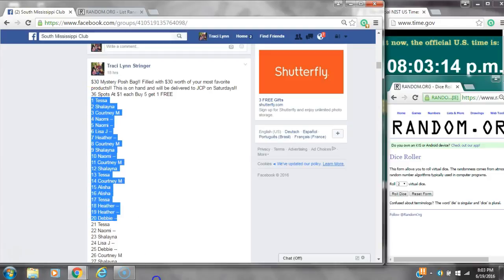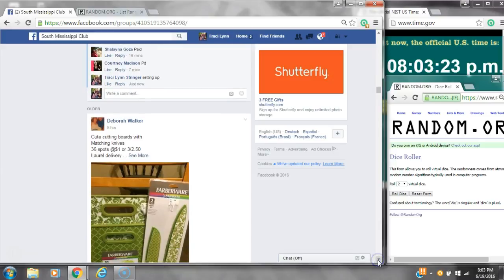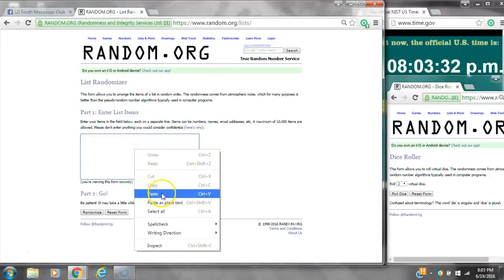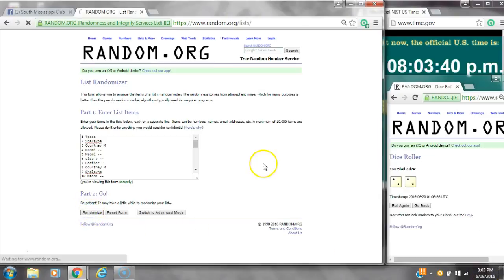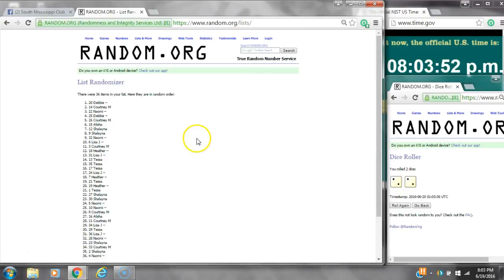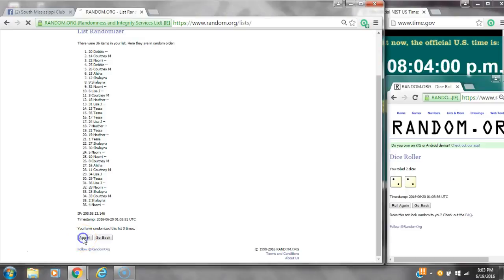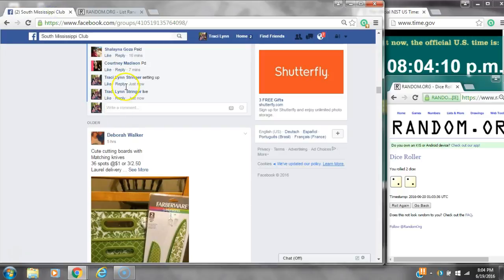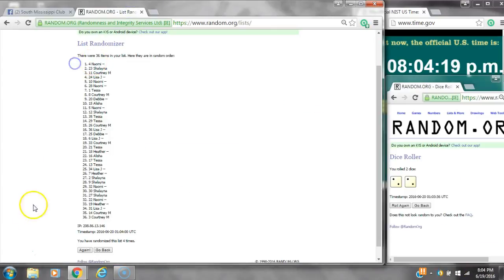My Posh Mystery Bag